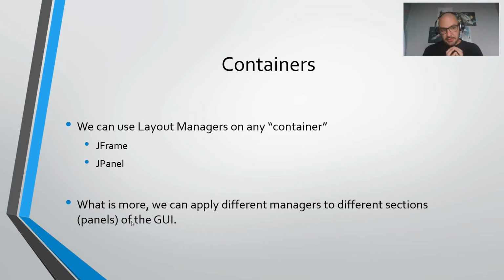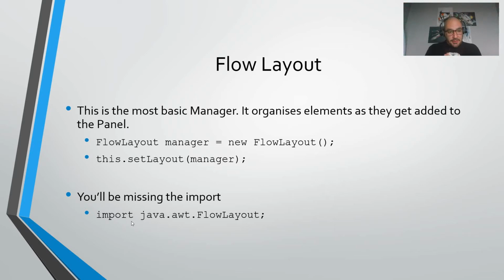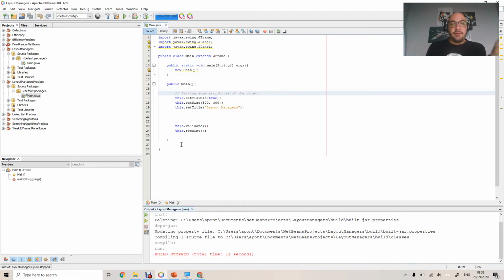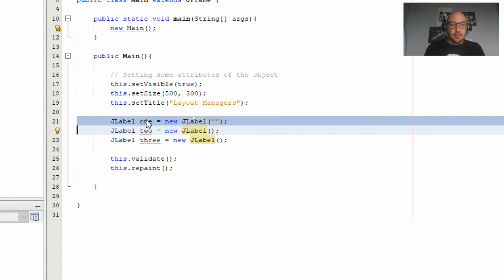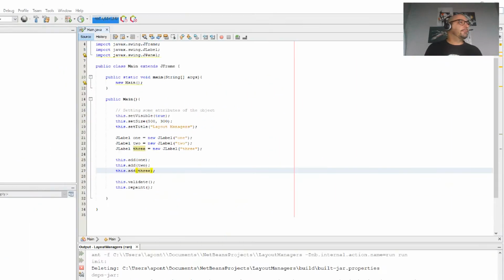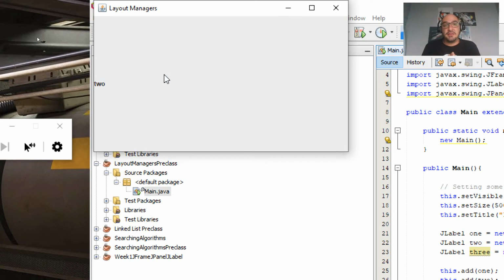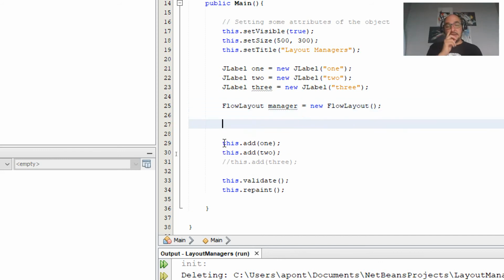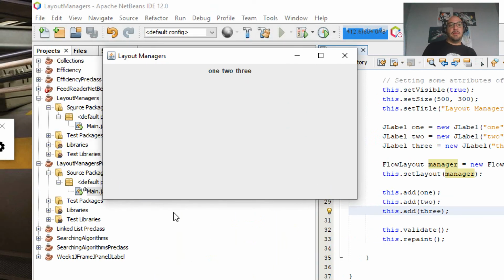Layout Managers - Part 1